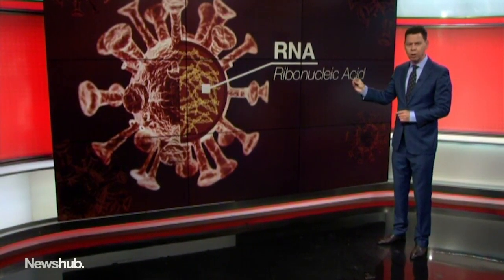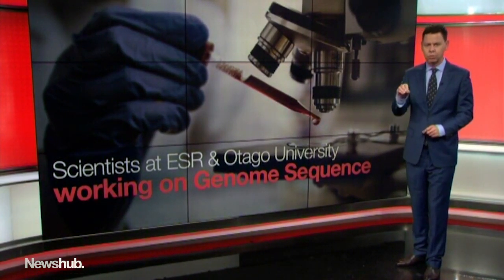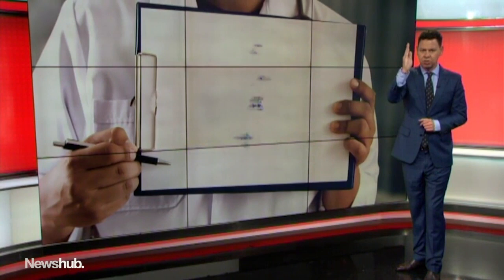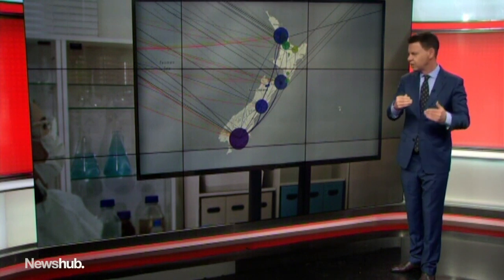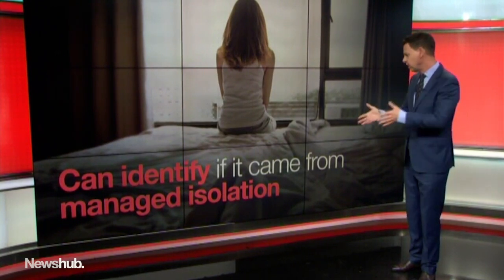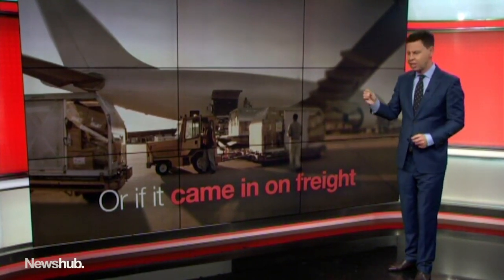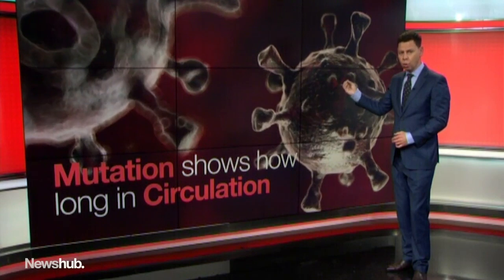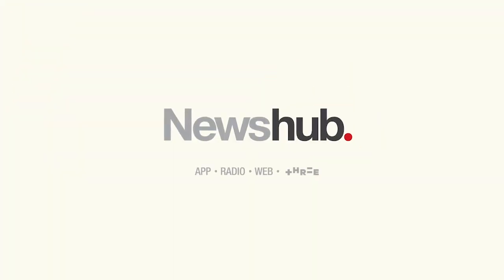Genome sequencing and how it's being used to fight COVID-19 | Newshub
National Correspondent Patrick Gower explains how genome sequencing will be "absolutely vital" in solving the mysteries surrounding New Zealand's latest COVID-19 cases.